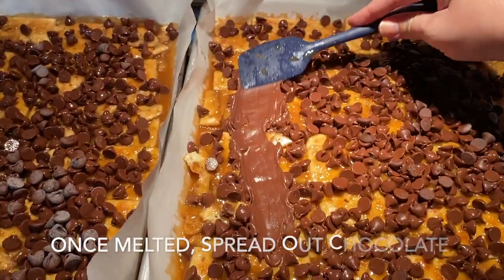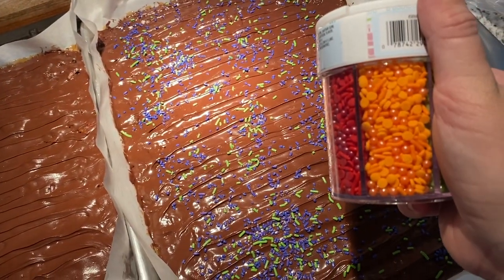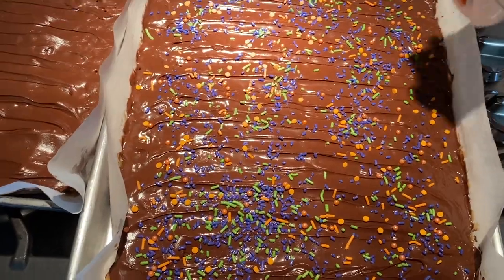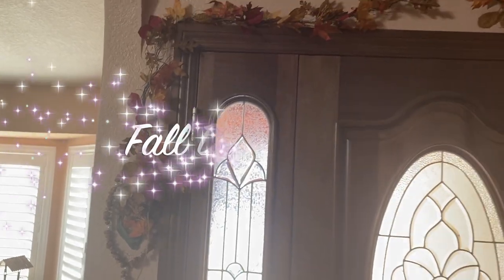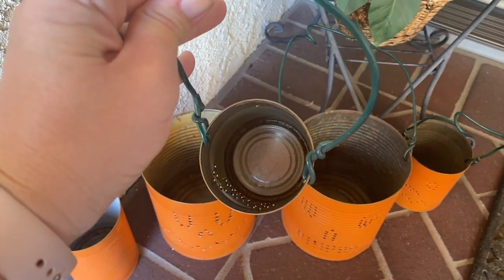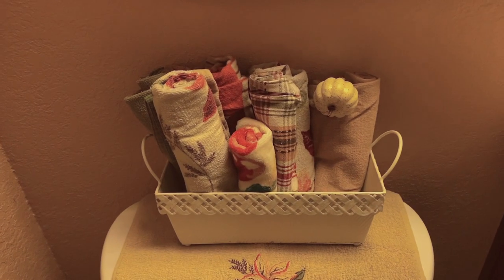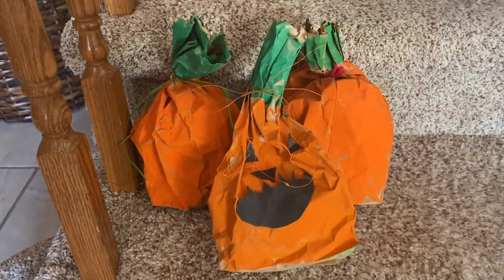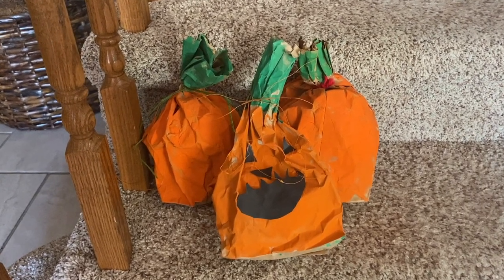All Things Fall | RECIPES, DECORATIONS, & A FUN KID ACTIVITY | Product Review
In this video, we make a fun and easy DIY activity to do with the littles, bake two delicious recipes, check out fall and Halloween decorations around the house and review a cool new product! I hope you enjoy!

About Us:

Our channel, Limabean Living, covers:
-SAHM Life
-Cooking & Baking
-Encouraging mathematical development in children
-Cleaning
-Car Maintenance
-Smart Home Devices
-DIYs
-Frugal Living